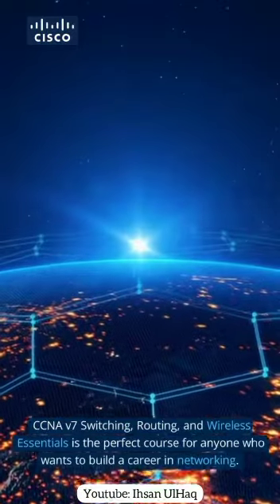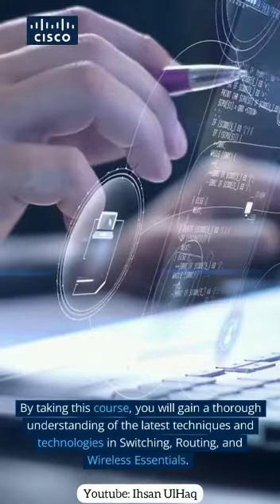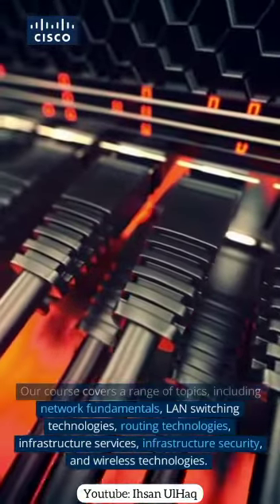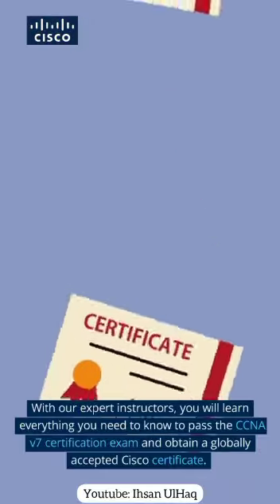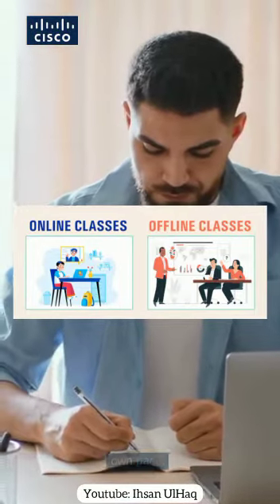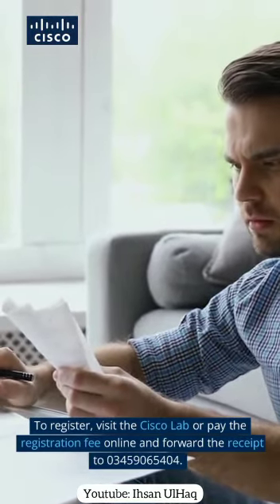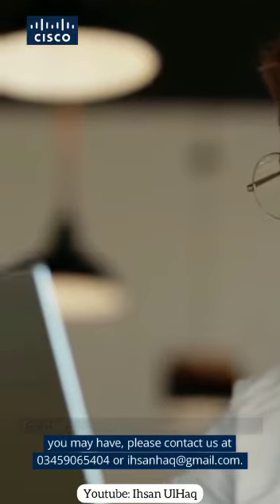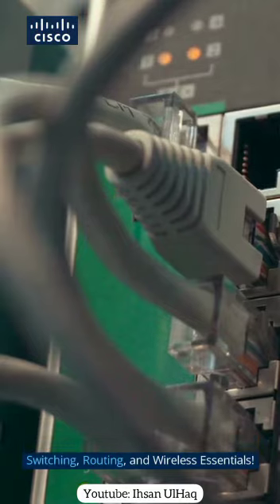Uncover the Secrets of SRWE: What You Need to Know!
This video introduces you to CCNAv7:Switching, Routing and Wireless Essentials Course.